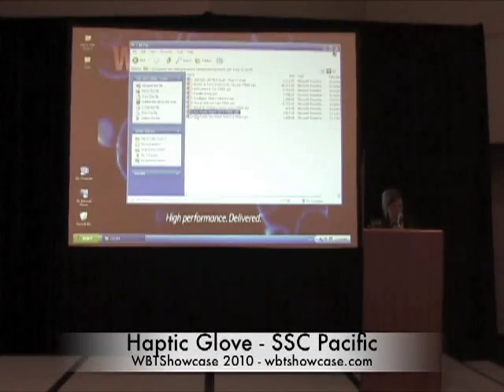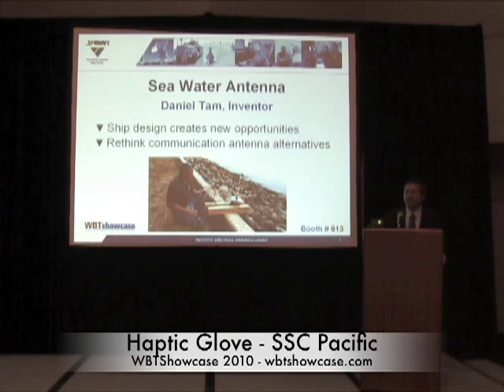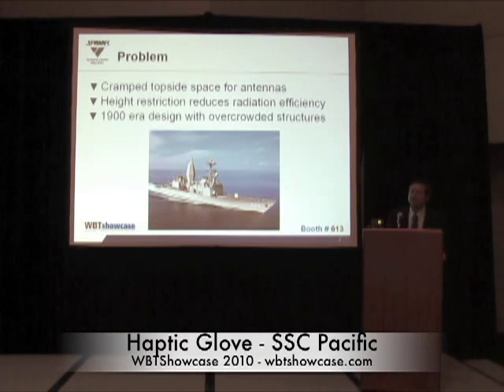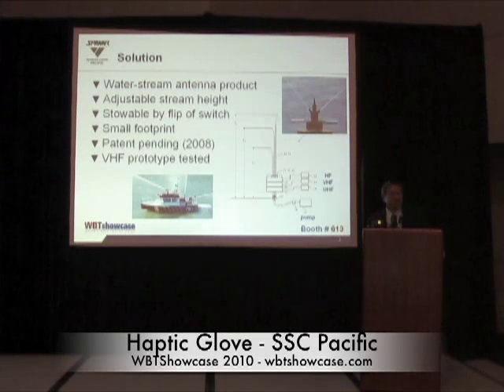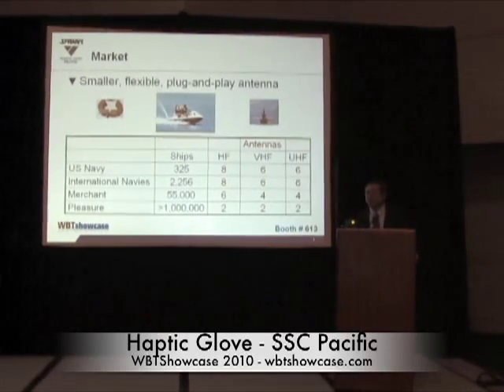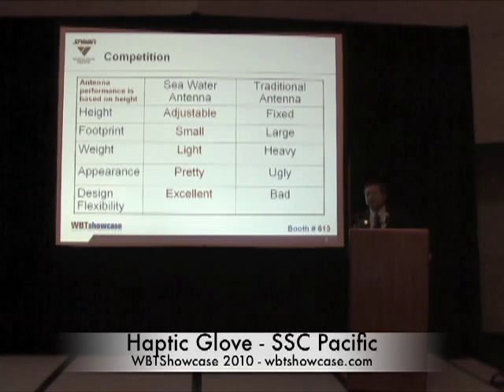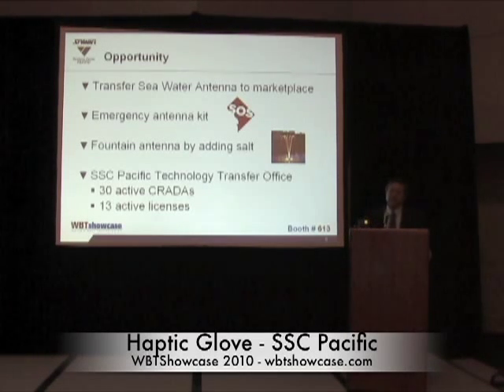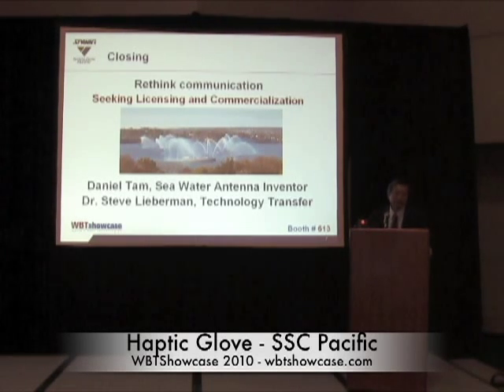Sea Water Antenna - WBTShowcase 2010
Presentation on Sea Water Antenna technology by SSC Pacific at the WBTShowcase on 3/16/2010.